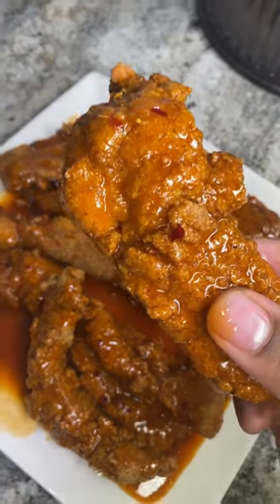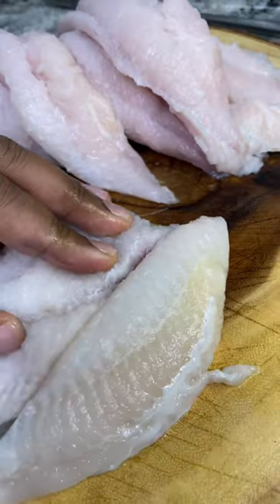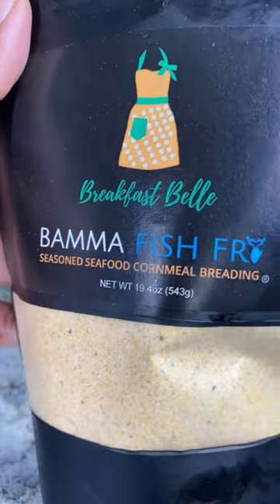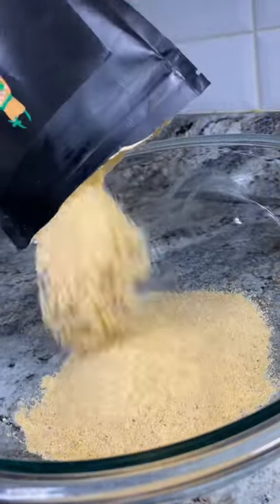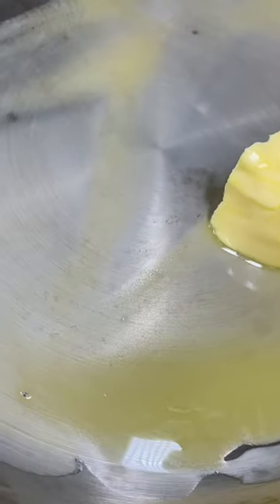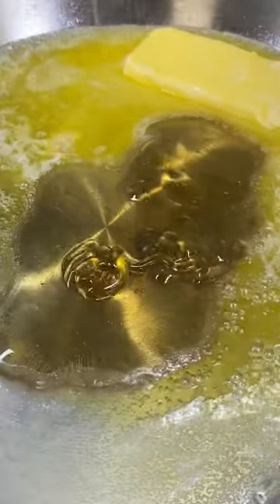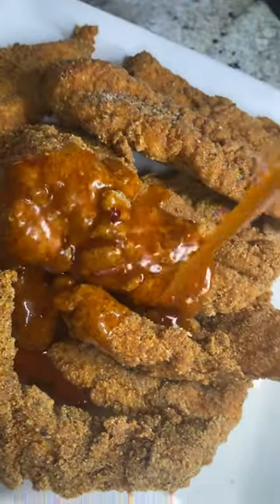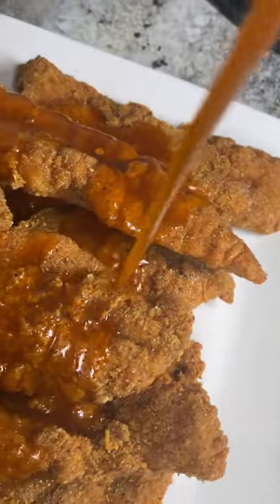Honey Hot Catfish Tenders | East At Home Recipe